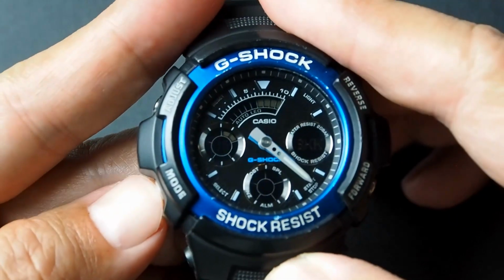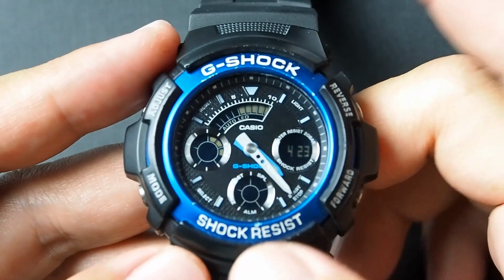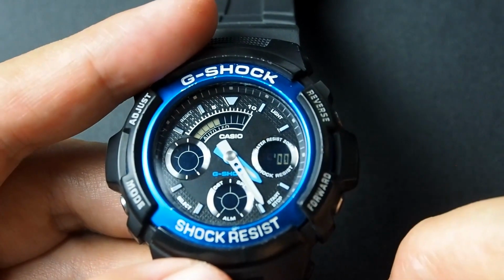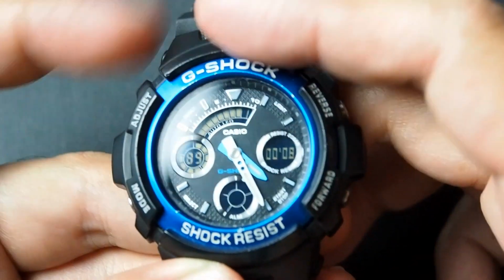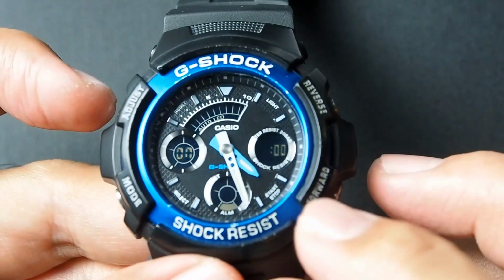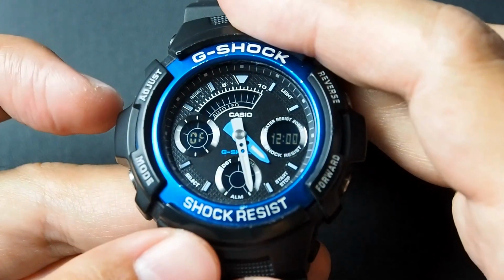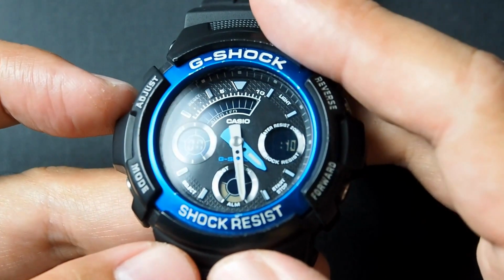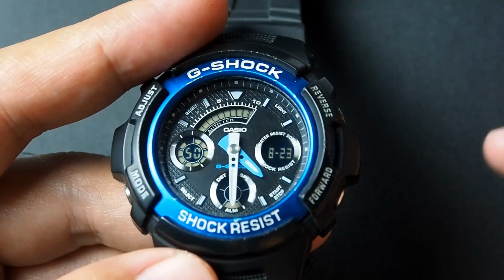#2 Setting and Operation of Casio G-Shock AW591 AW590 World Time, Stopwatch, Countdown Timer, Alarms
Setting and Operation of Casio G-Shock AW591 AW590 World Time, Stopwatch, Countdown Timer, Alarms.

00:00 World Time
01:05 Countdown Timer
02:43 Stopwatch
03:34 Alarms
06:35 Sum Up